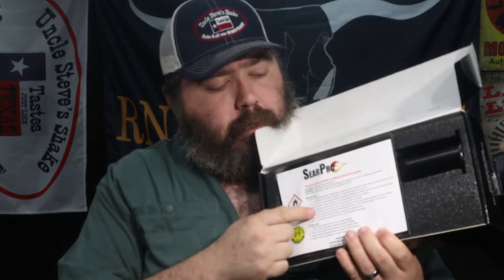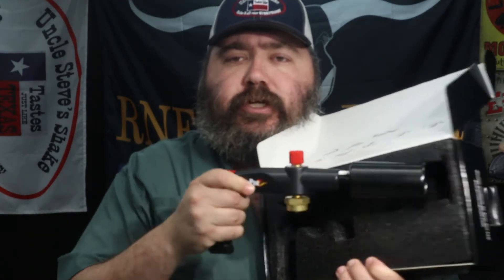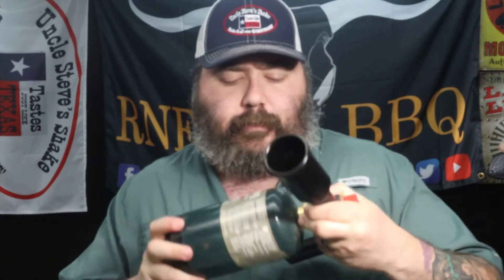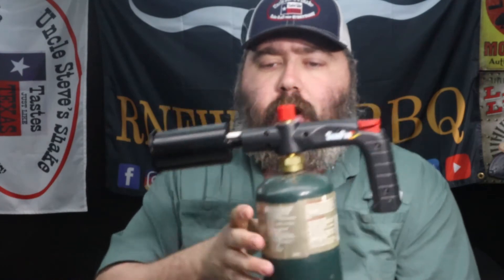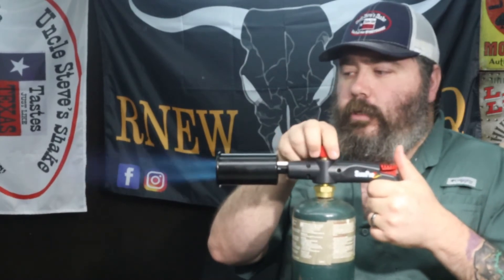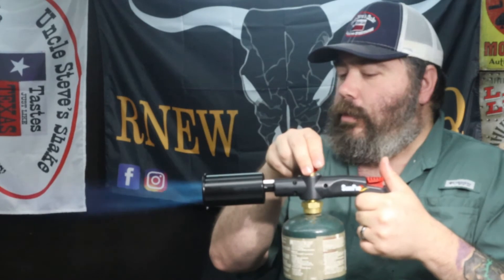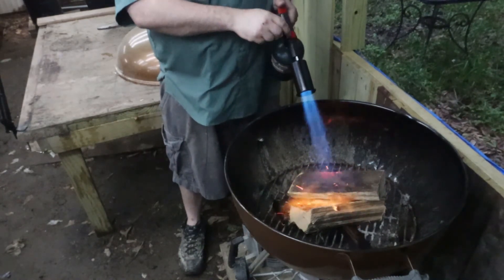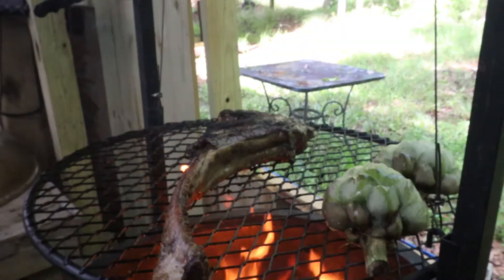SEARPRO torch EP.73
or you can contant me via Instagram :CAJUNRNEWBBQ